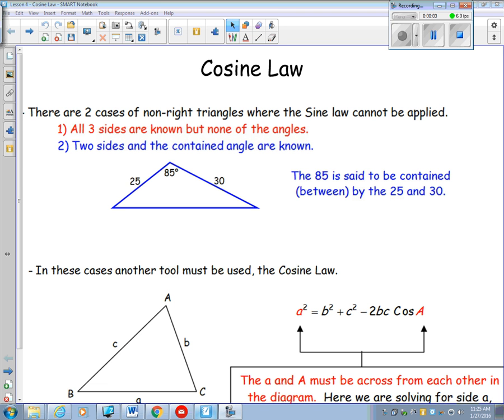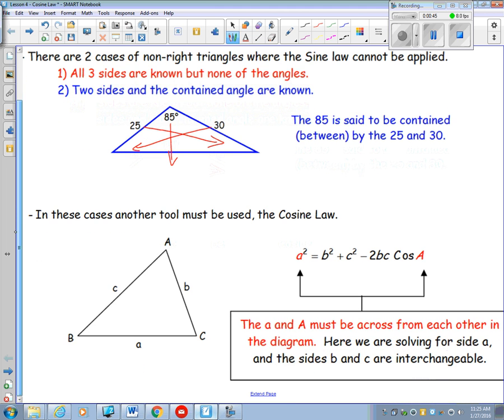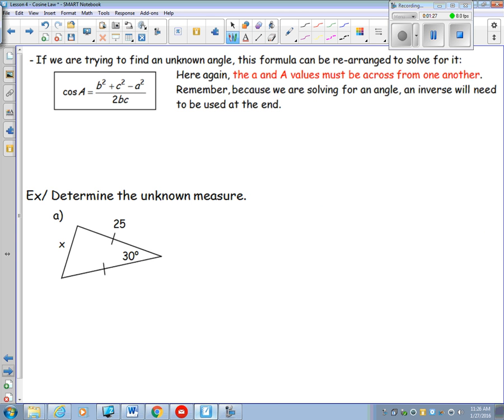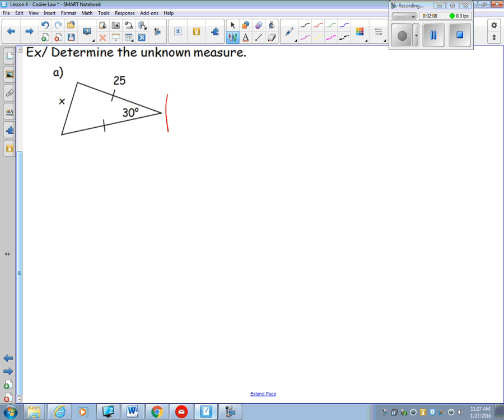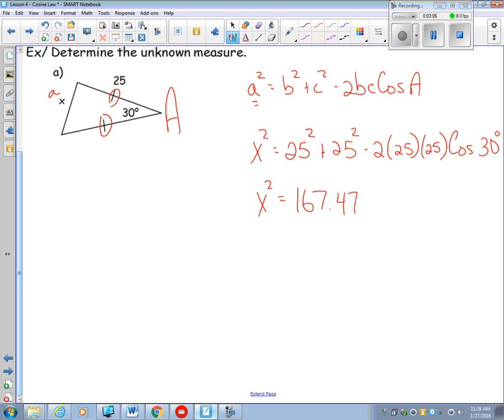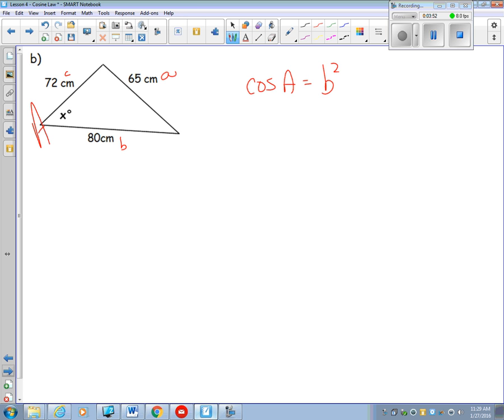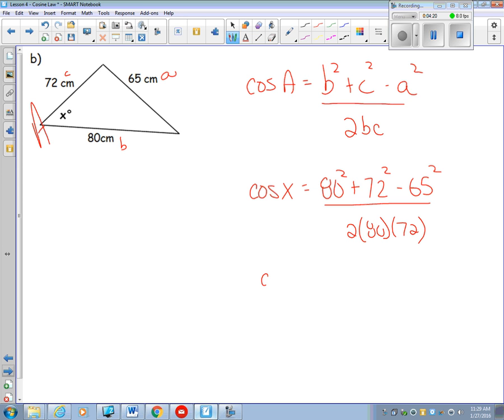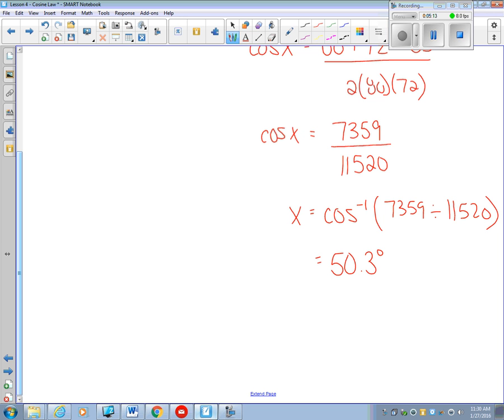Page 1 Cosine Law